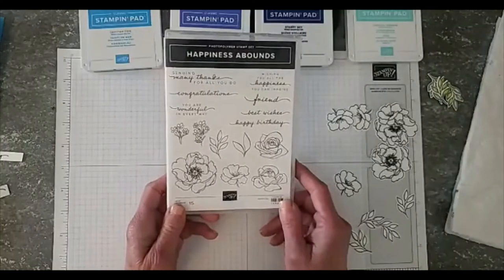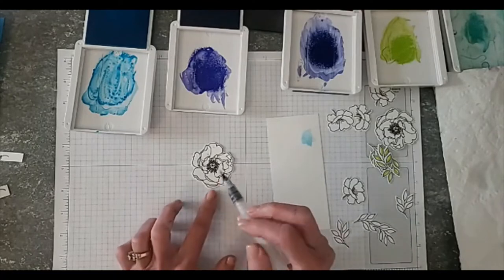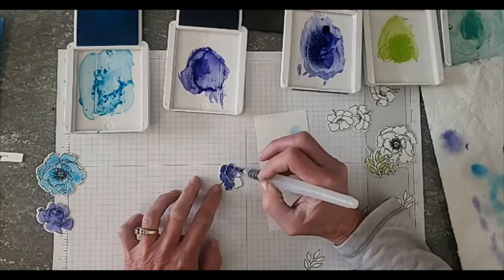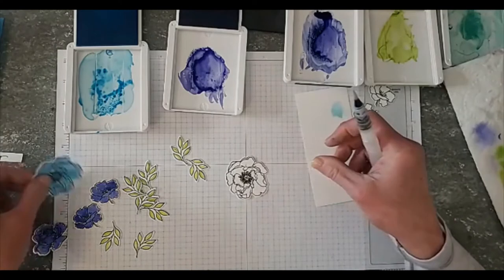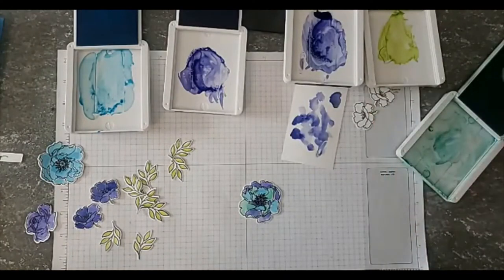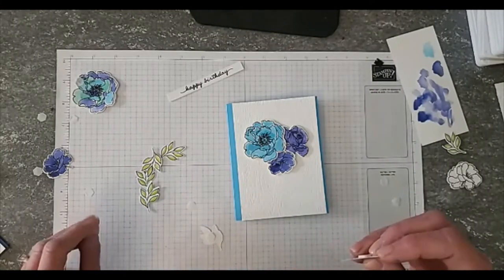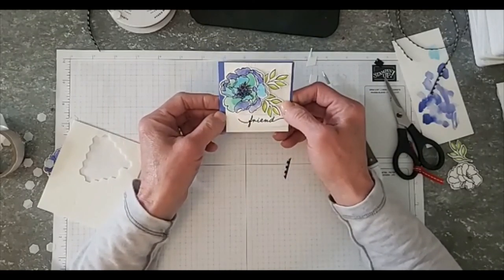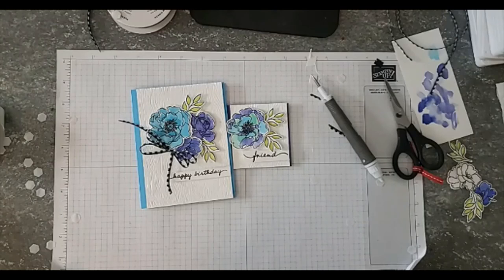Quick and Easy Watercoloring Tips #1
Quick and Easy Watercoloring, using the Happiness Abounds Bundle from Stampin' Up!